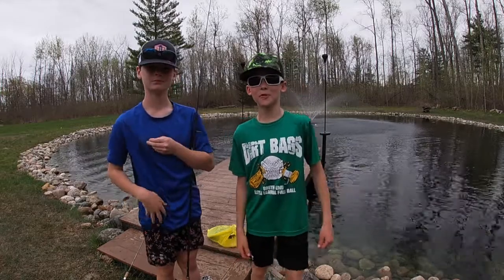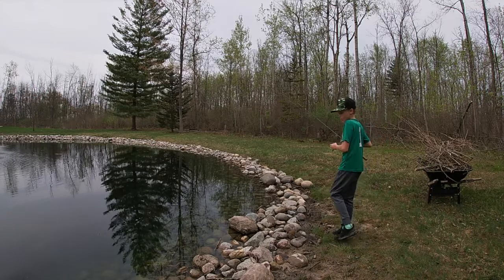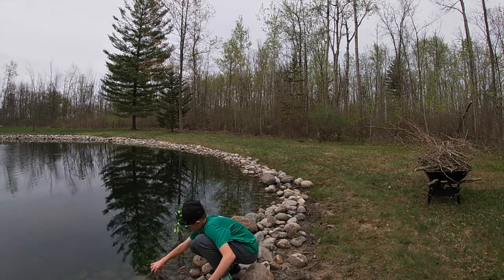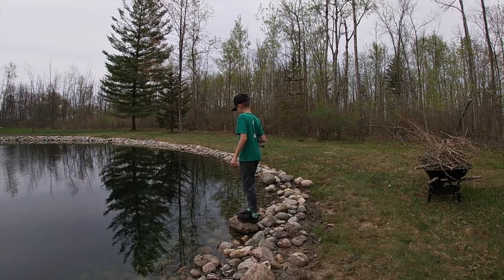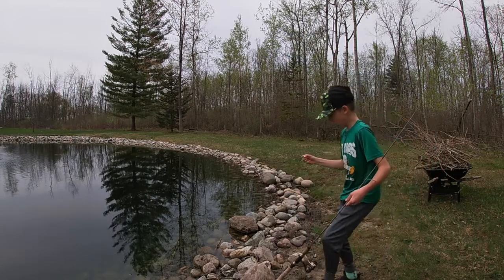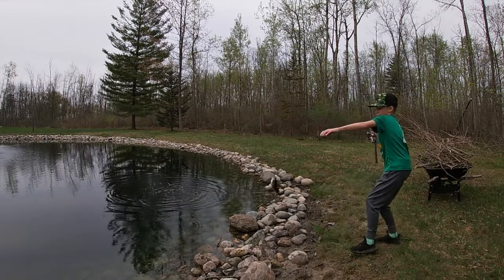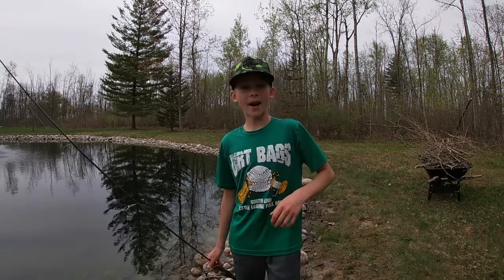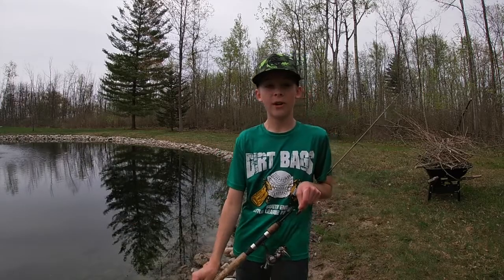New Fish In The Pond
Discovered a new fish species in the pond. Check out what I catch!